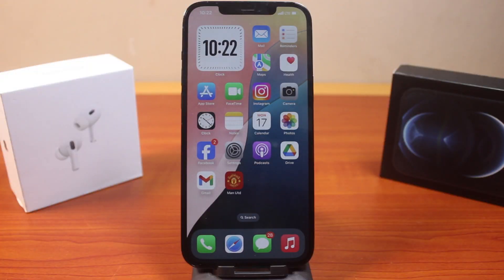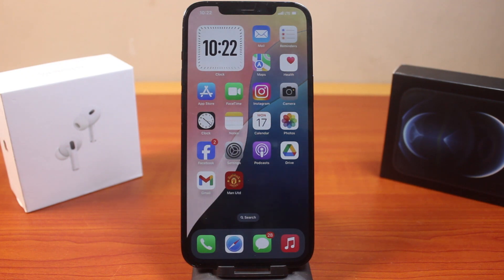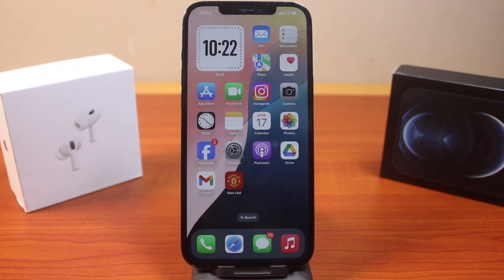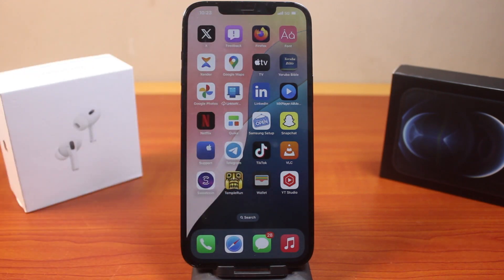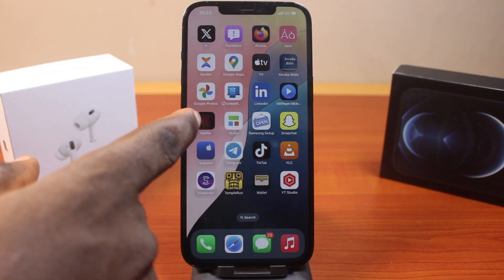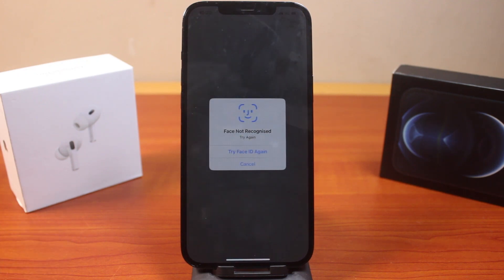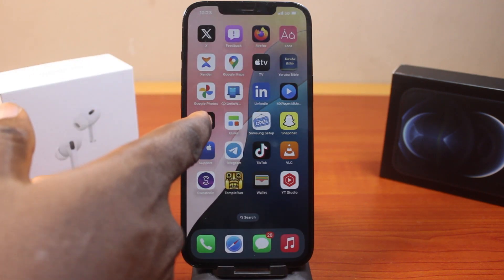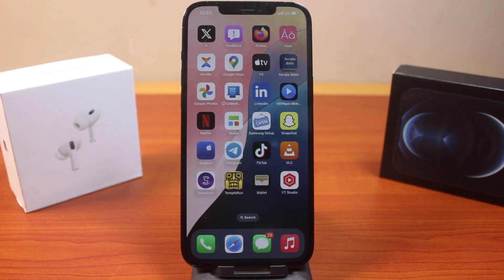How to Hide App With Face ID on iPhone on iOS 18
Here in this video, you will learn how to hide apps on iPhone with Face ID on iOS 18. With the new iOS 18, you can easily hide any app on your iPhone using your iPhone Face ID or passcode.